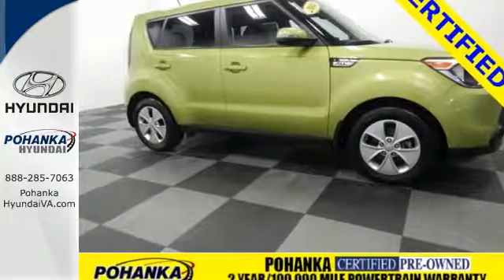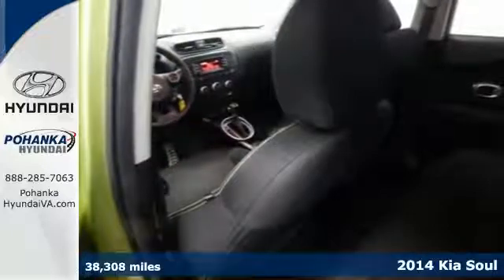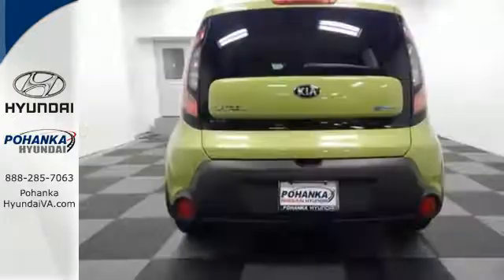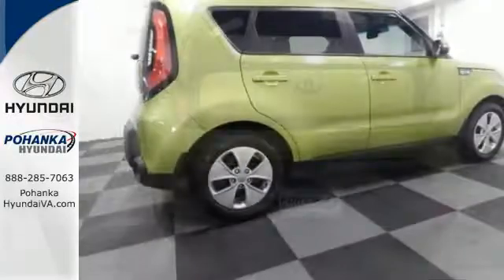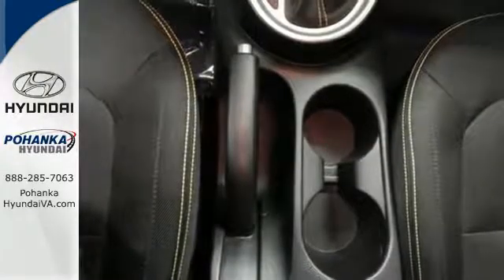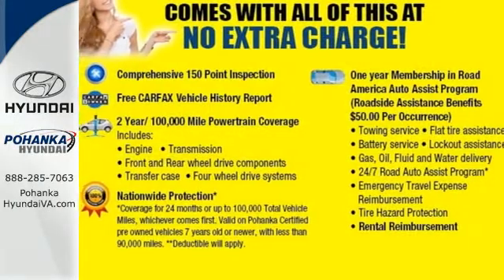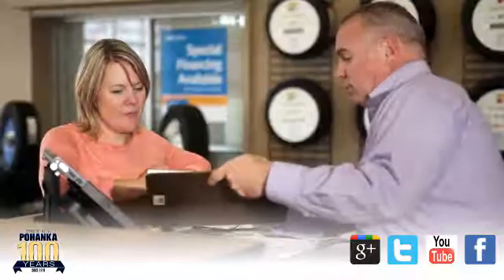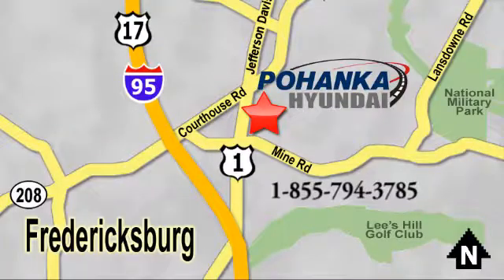Used 2014 Kia Soul Fredericksburg VA Richmond, VA 16X093A - SOLD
Year: 2014
Make: Kia
Model: Soul
Trim: Plus
Engine: I4
Transmission: Automatic
Interior: Black
Mileage: 38308
Stock #: 16X093A
VIN: KNDJP3A58E7731737
Pohanka Certified Certified. Outstanding fuel economy! Gas miser! brbrGood lord we are doing it again! This fantastic 2014 Kia Soul is a lot of vehicle for not so much money! Go ahead and spoil yourself with this car. You deserve to ride in luxury and style, and this Soul really delivers on both counts. brbrPohanka is not responsible for errors or omissions. Price includes all rebates and incentives available and is plus Taxes, Tags, $699 Processing Fee, Freight, Dealer Preperation Fee, Marketing Assesment and any installed options. Please note some rebates have requirements and or qualifications and assume financing with manufacturer at standard rates.

Address:
5200 Jefferson Davis Hwy